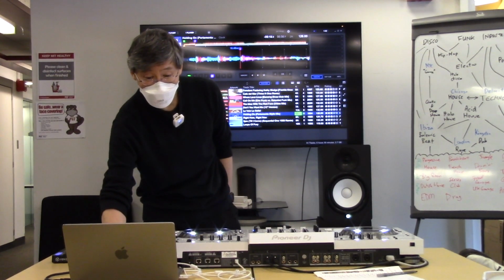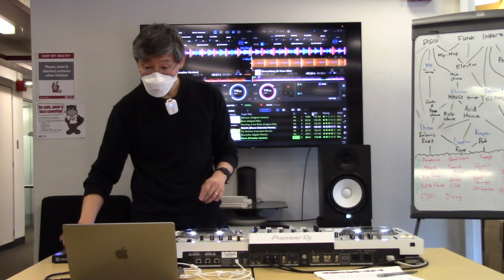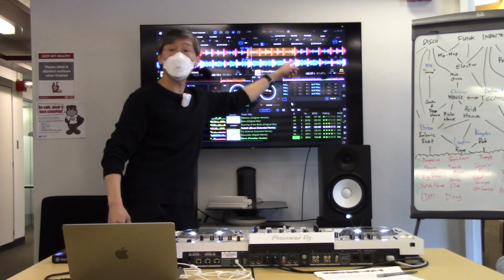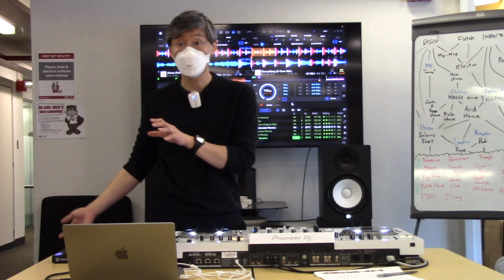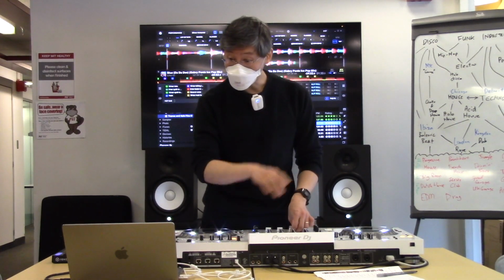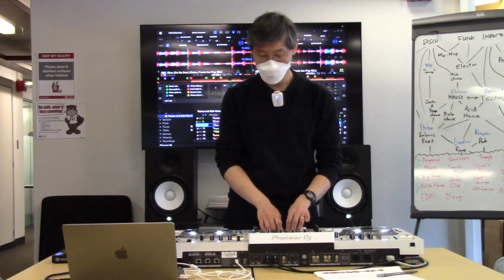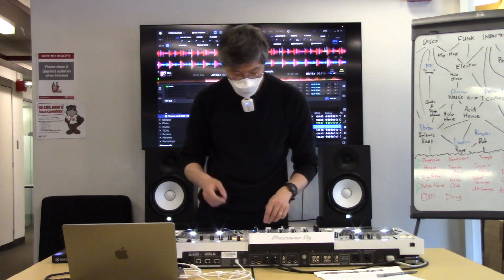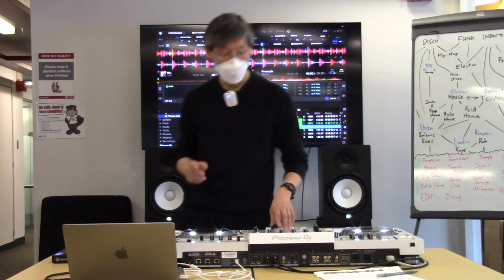Mixing with Loops and Effects - DJ History, Technology, and Technique - MIT Spring 2023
This spring, I taught a course on DJ History, Technology, and Technique at MIT Comparative Media Studies/Writing. This was a combination of all sorts of things I find about DJing... how the artform developed over decades, the people who changed how we thought about mixing music, the machines that were pressed into creative use, the tricks and techniques to manipulate sound, the communities that nurtured the spaces where they could dance, and of course, the music itself.